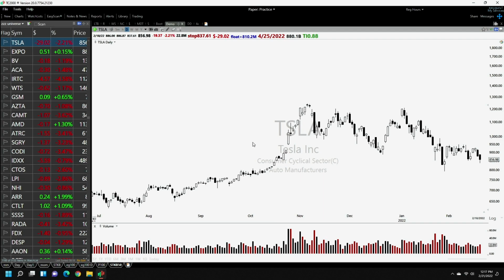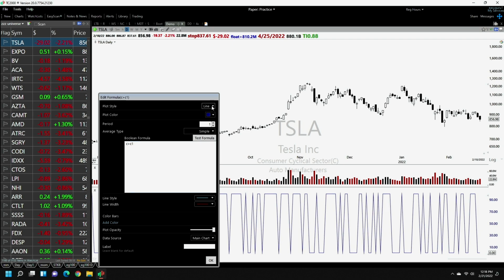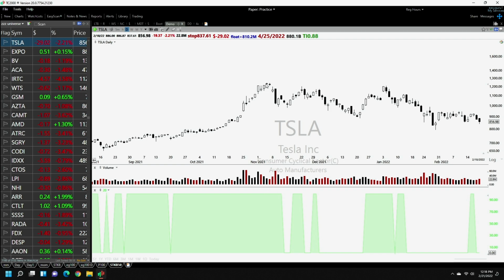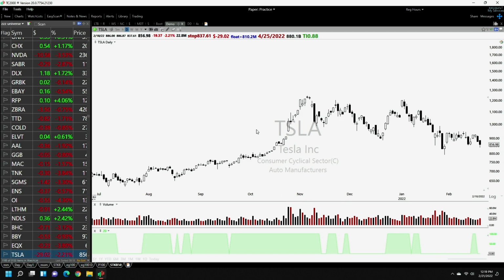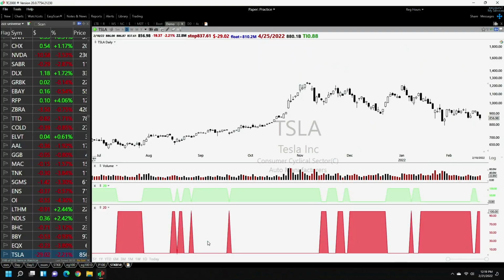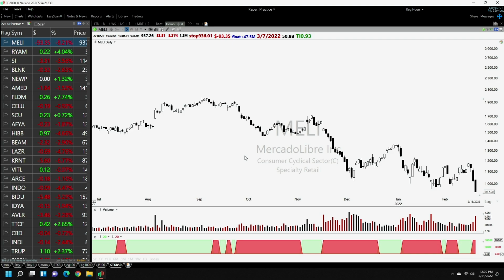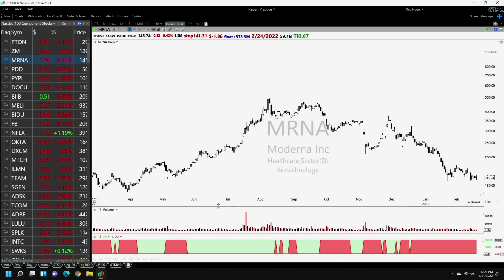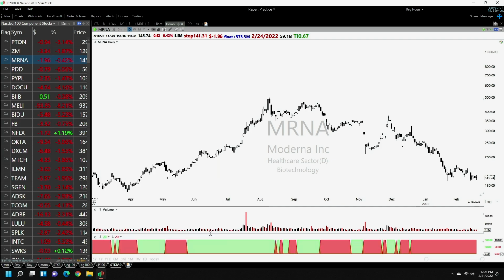Stocks riding the 20 day MA in TC2000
Kristjan Kullamägi likes stocks that ride 20 day moving average. Here is a simple visual way  to plot that on chart in TC2000